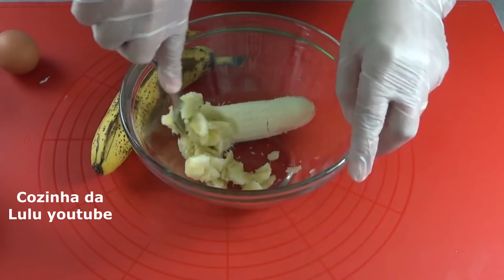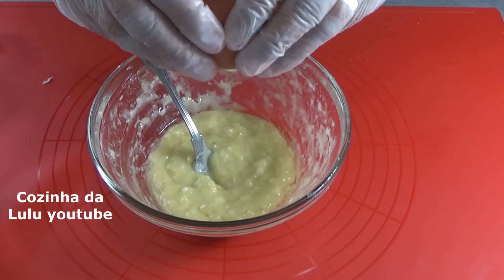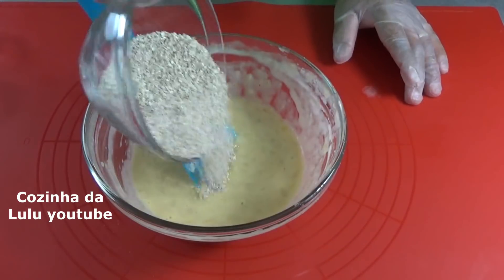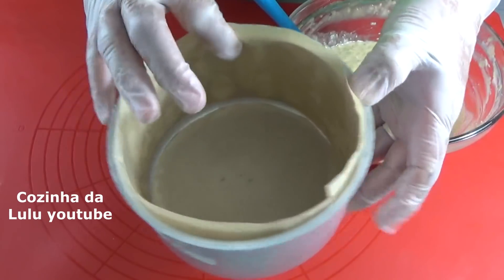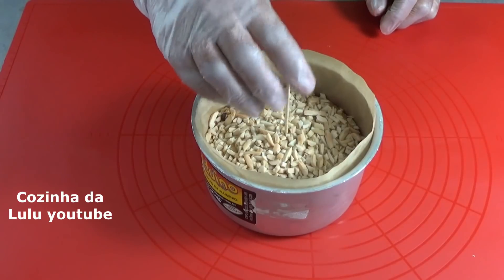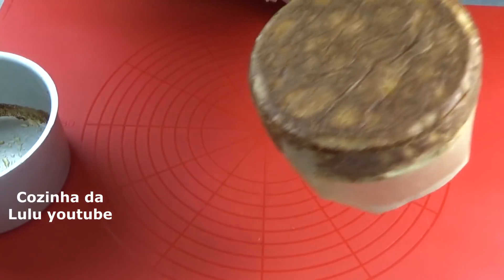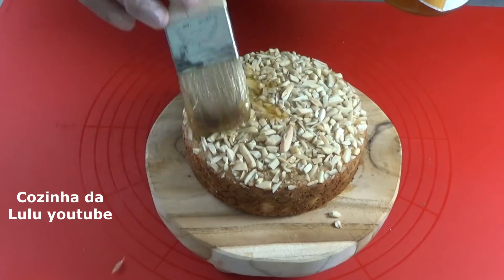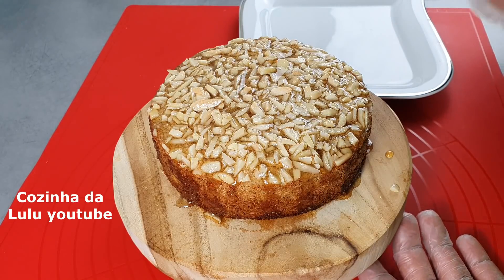NÃO PODE COMER PÃO? FAÇA ESSA RECEITA SAUDÁVEL E SUPER NUTRITIVA !!! - LUZIA OLIVEIRA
RECEITA
Tamanho da forma : 15 cm.
2 Bananas
2 colheres de sopa de óleo
1 ovo
2 colheres de sopa de amido de milho
5 colheres de sopa rasa de aveia em flocos
1 pitada de sal ( opcional)
Amêndoas ou outras castanhas.

RECIPE
Size baking pan : 15 cm.
2 Bananas
2 tablespoons of oil
1 egg
2 tablespoons cornstarch
5 shallow tablespoons of flaked oats
1 pinch of salt ( optional)
Almonds or other chestnuts.

RECETA
Tamaño de la forma: 15 cm.
2 Plátanos
2 cucharadas de aceite
1 huevo
2 cucharadas de maicena
5 cucharadas superficiales de copos de avena
1 pizca de sal (opcional)
Almendras u otras castañas.